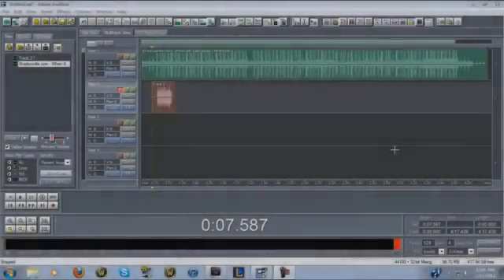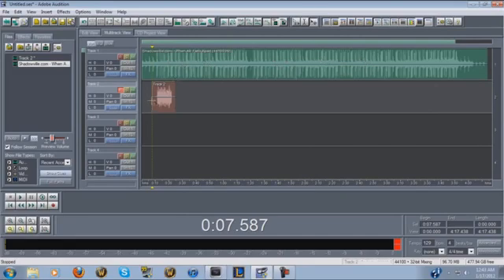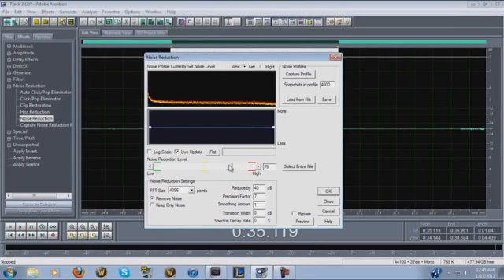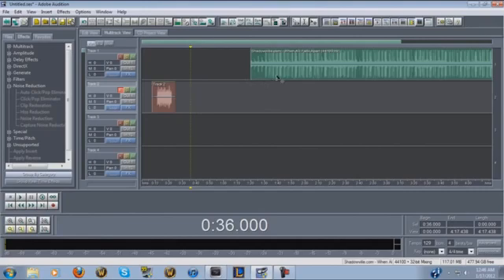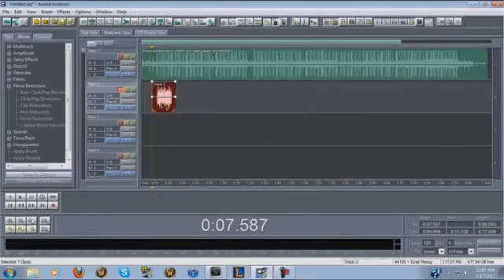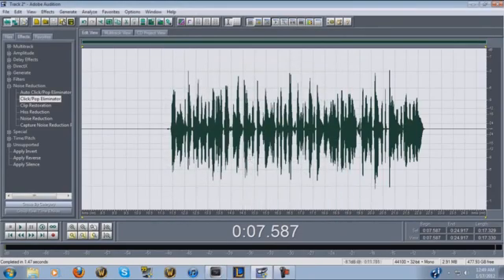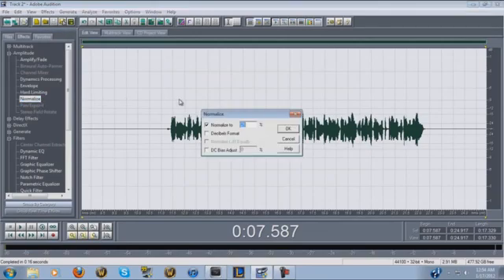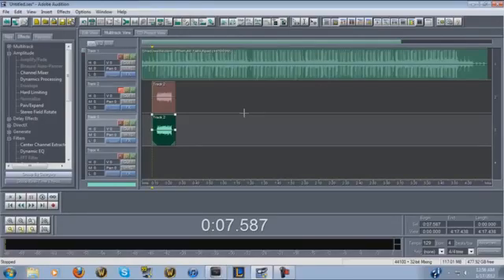"2024" Paano mag Mix ng Rap Vocals sa adobe audition 1.5 ( Video mix version of idol asiko)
Sana matulungan ko kayo lalo na sa mga baguhan palang na gustong maging sound engineer at sa mga baguhan na gustong mag produced ng maganda at dekalidad na tunog mula sa inyong mga nagagawang obra at sa mga magbubuo palang ng sariling recording studio at home recording studio etong simpleng video tutorial na ito ay nagmula sa video ni idol ASIKO nawa'y makatulong kami sa inyo.. Dito rin po ako nagsimula at natutong mag mixing hanggang sa tuluyang nahasa.. Enjoy.!

PS:
Kahit anong condenser mic usb mic or naka mixer kahit naka dynamic mic lang kayo or pinaka mumurahing mic lang ang gamit nyo basta adobe audition 1.5 ang gamit nyong recording software pwedeng pwede po itong mix na ito 💯 percent malinis at dekalidad ang kalalabasan ng track ninyo sana matulungan ko kayo mga kuys.. :) god bless.!